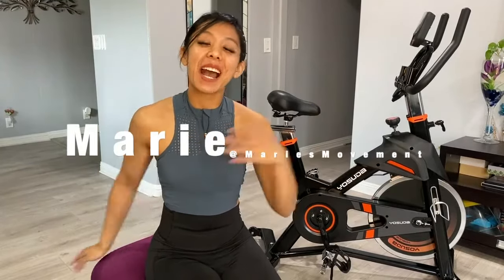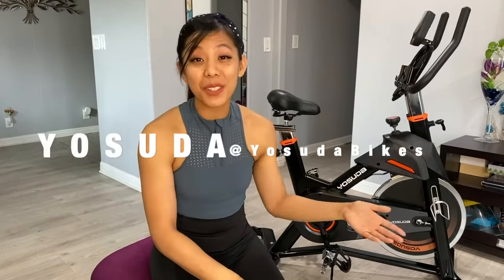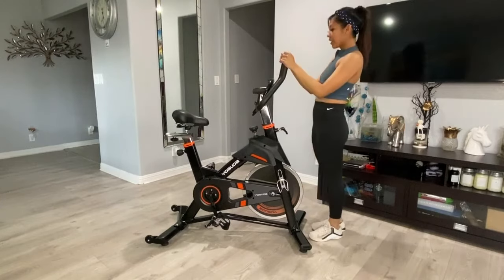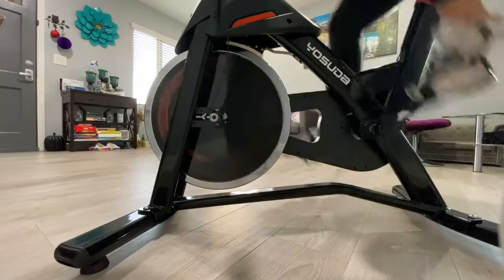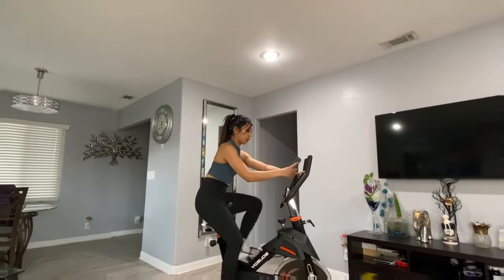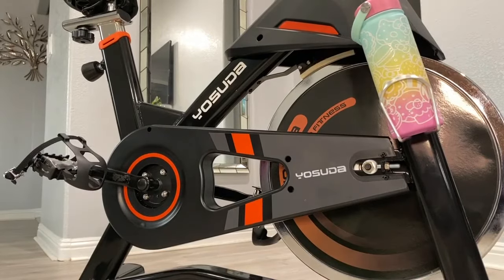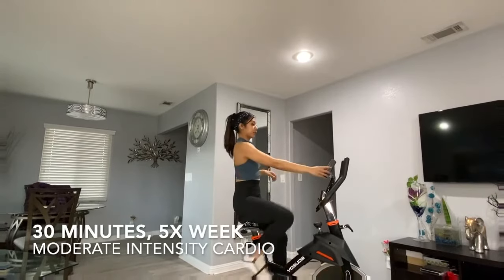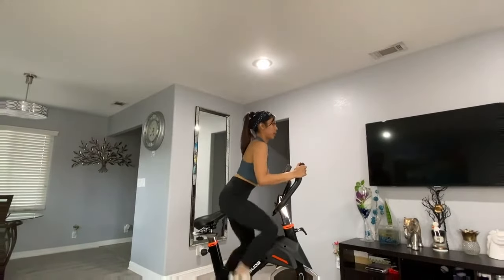YOSUDA Indoor Stationary Cycling Bike YB007A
Join with our Certified Yoga Instructor now.

?sub_confirmation=1